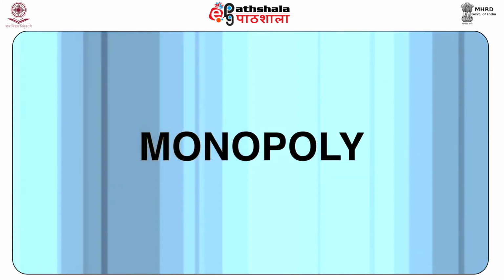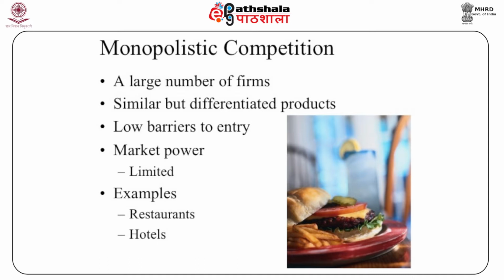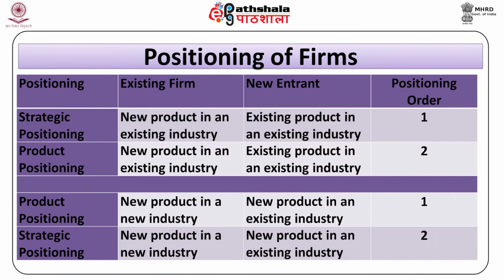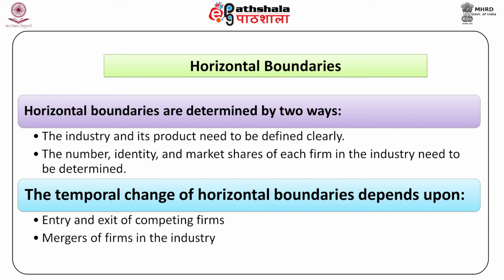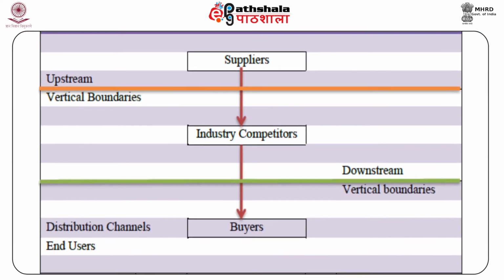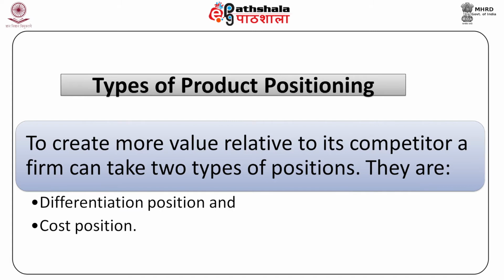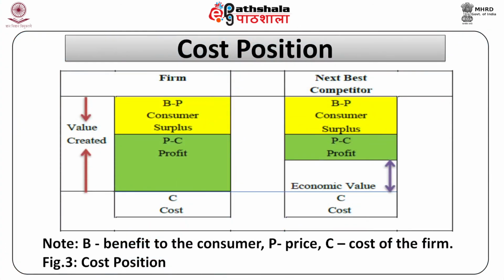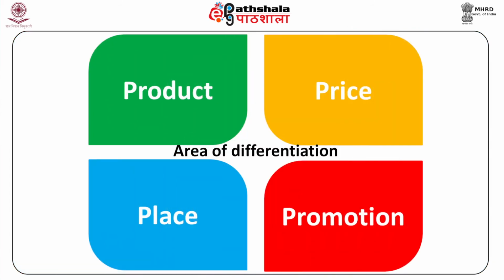M-14. Characteristics and Boundaries of Firms